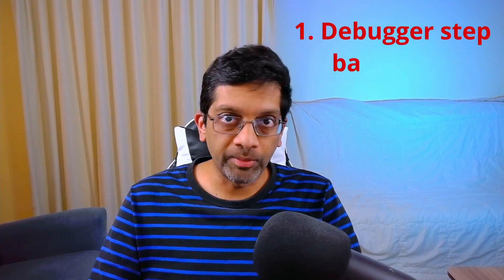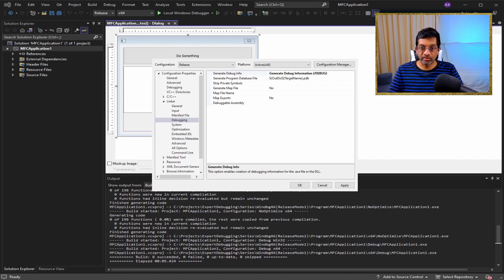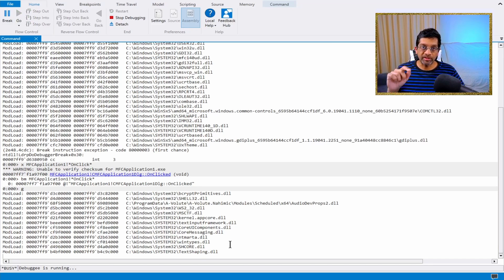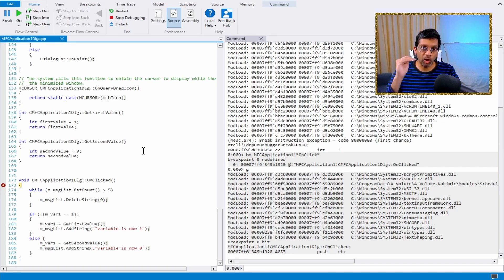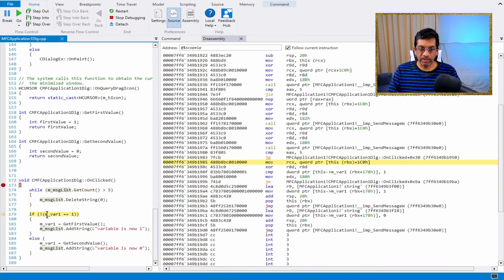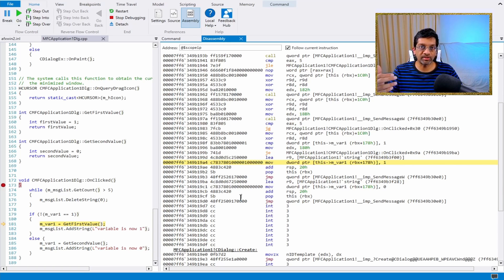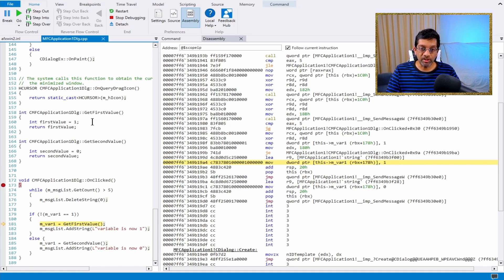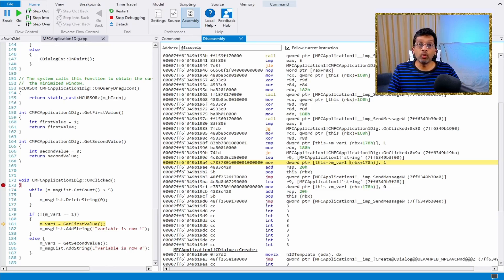Release mode debugging. The debugger steps , backwards !!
Chapters
0:13 Introduction
0:58 Visual Studio
2:08 WinDBG
4:03 Release Mode
7:33 Missing Function
9:02 Summary